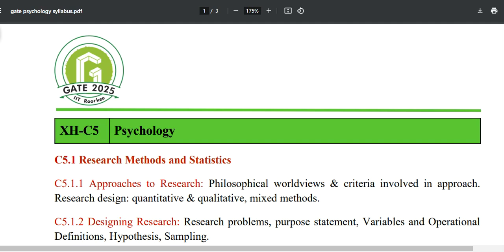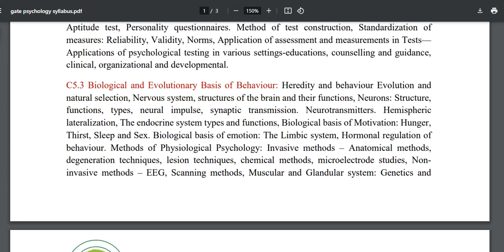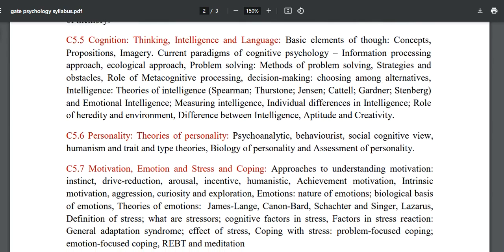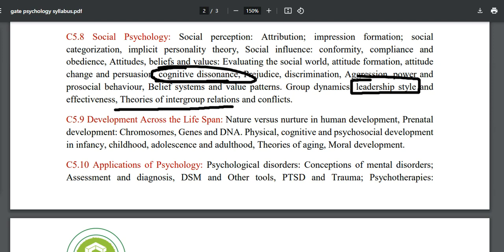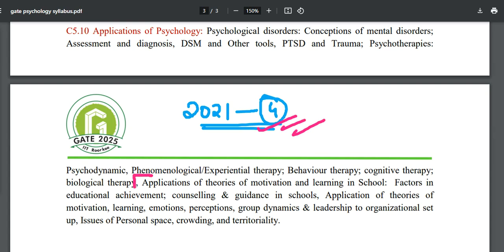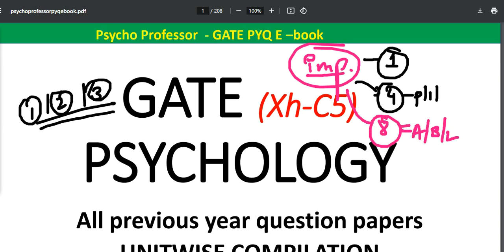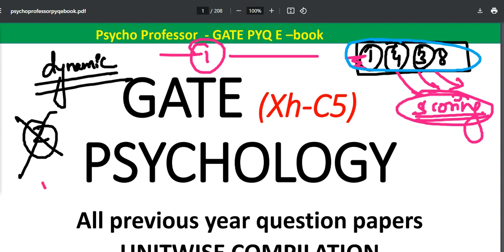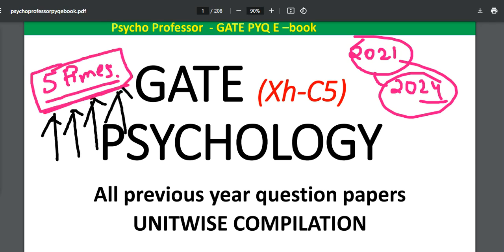MOST IMPORTANT UNITS FOR GATE PSYCHOLOGY 2025 with Syllabus discussion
gate psycholoyg important topics and previous year question paper analysis for gate 2025 psychology syllabus discussion by psycho professor english for best psychology gate preparation with self study .

Steps to order UNITWISE PYQ E BOOK GATE PSYCHOLOGY 2025:-

1- Make payment of Rs 199/- using gpay or phonepe only on - 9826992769

3- Receive e pyq book and prepare well.

psycho professor english exam strategy,
psycho professor online classes in hindi ,
psycho professor ugc net psychology ,
ugc net psychology exam strategy,
ugc net jrf psychology exam preparation,

best psychology gate tips,
gate psychology exam preparation guide,
how to clear gate psychology in first attempt,
mphil psychology, mphil psychology preparation 2025